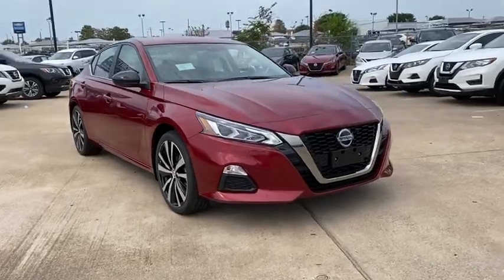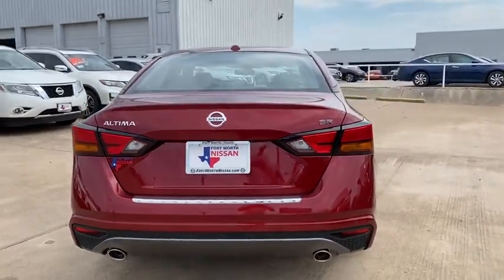2020 Nissan Altima Weatherford, Fort Worth, Granbury, Saginaw, Dallas, TX LC267884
Scarlet Ember Tintcoat New 2020 Nissan Altima available in Fort Worth, Texas at Fort Worth Nissan. Servicing the Weatherford, Granbury, Saginaw, Dallas, TX area.
2020 Nissan Altima 2.5 SR - Stock#: LC267884 - VIN#: 1N4BL4CV5LC267884

3451 West Loop 820 S

Scarlet Ember Tintcoat 2020 Nissan Altima 2.5 SR FWD CVT with Xtronic 2.5L 4-Cylinder DOHC 16V CVT with Xtronic.brbrRecent Arrival! 27/37 City/Highway MPG